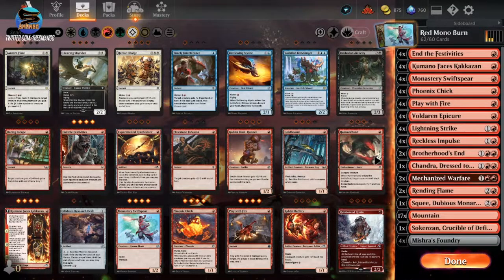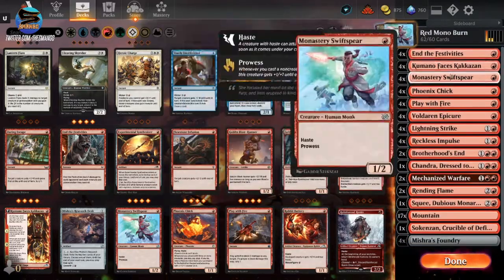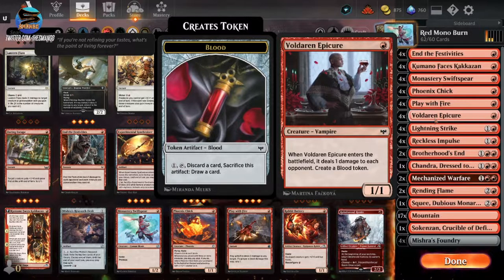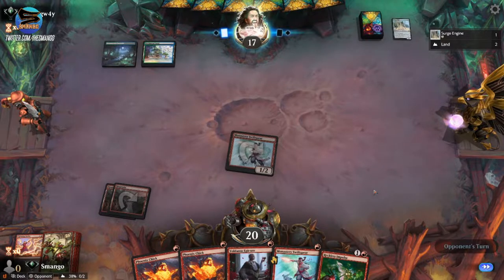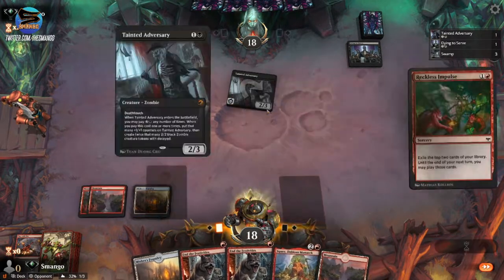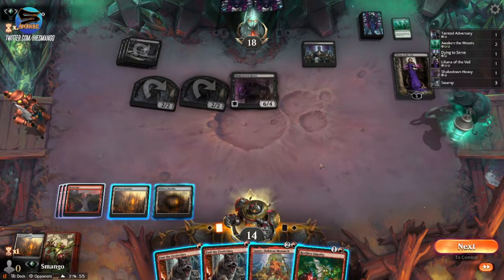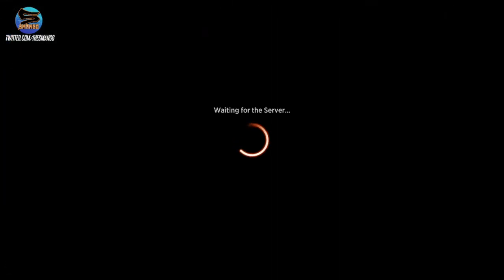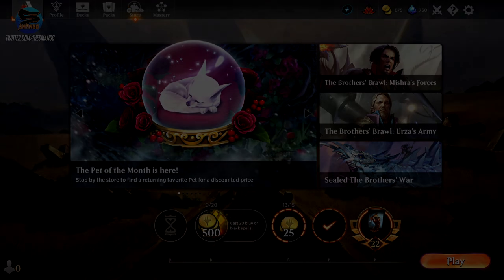MTG Arena - Mono RED Burn 2022 (How to Play)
In this video, Smango talks about how to play with this Mono Red Burn deck and why he thinks some cards are useful and some not so much.

This is for Best of 1 Standard at the end of 2022 I'm sure more changes will be coming!

Deck List -
Deck
4 Voldaren Epicure (VOW) 182
2 Brotherhood's End (BRO) 128
4 Play with Fire (MID) 154
4 Lightning Strike (DMU) 137
4 Kumano Faces Kakkazan (NEO) 152
17 Mountain (XLN) 272
2 Mechanized Warfare (BRO) 139
4 Phoenix Chick (DMU) 140
1 Chandra, Dressed to Kill (VOW) 149
4 Mishra's Foundry (BRO) 265
2 Rending Flame (VOW) 175
1 Squee, Dubious Monarch (DMU) 146
1 Sokenzan, Crucible of Defiance (NEO) 276
4 Monastery Swiftspear (BRO) 144
4 End the Festivities (VOW) 155
4 Reckless Impulse (VOW) 174

More Links!